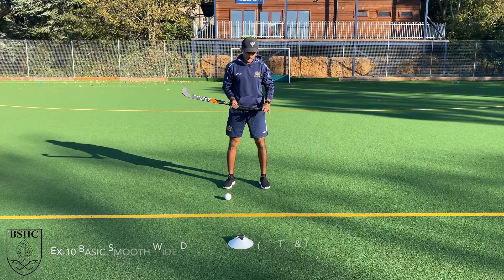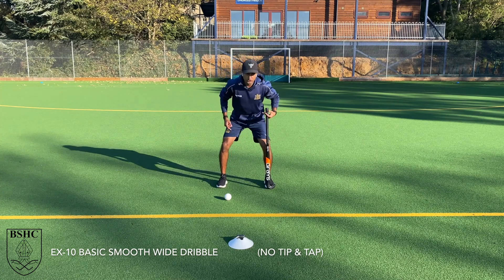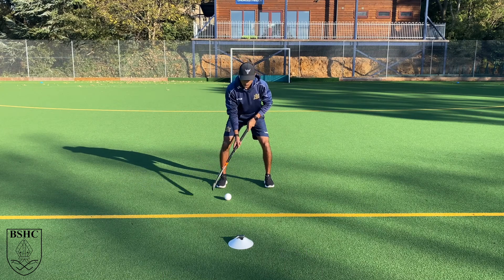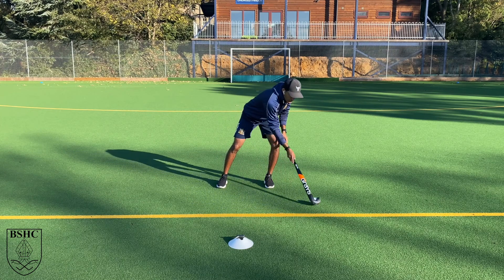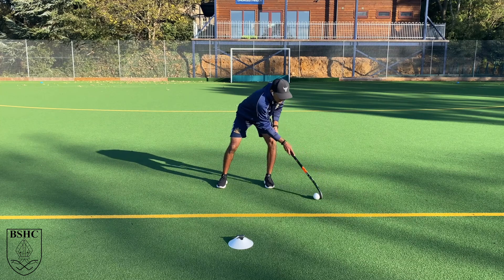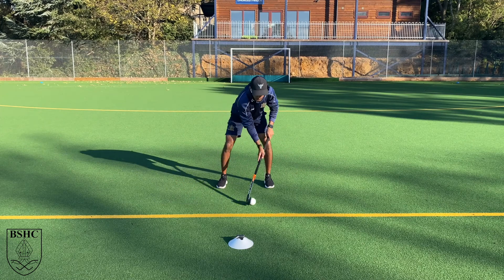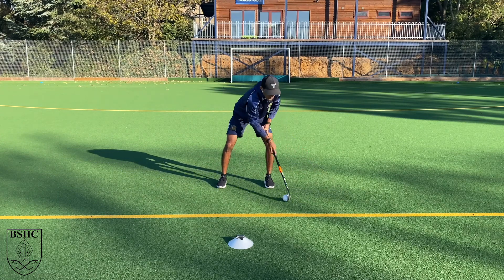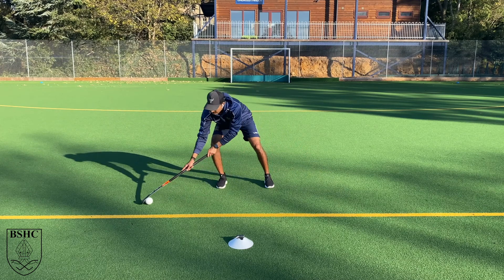Field Hockey Demo 10│Wk1│Basic Smooth Wide Dribble (No Tip & Tap)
Bishop's Stortford Hockey Club Lockdown Skill Challenges

🏑 Basic Smooth Wide Dribble (No Tip & Tap)